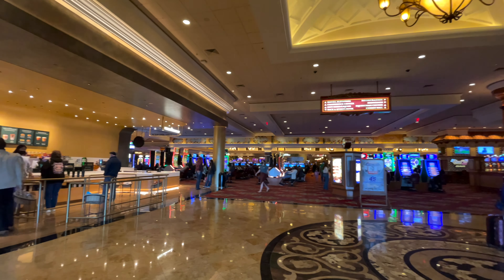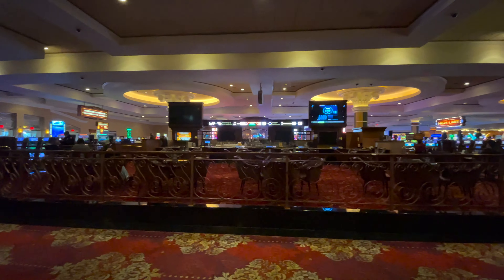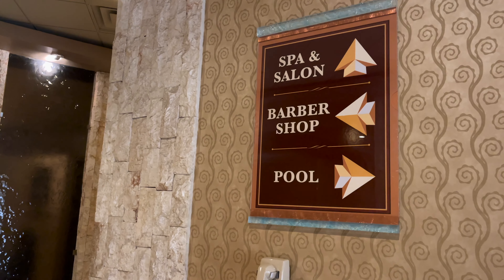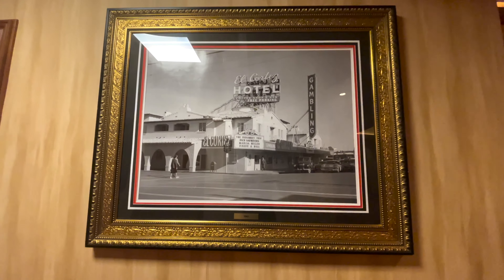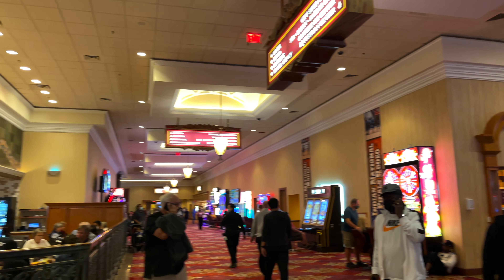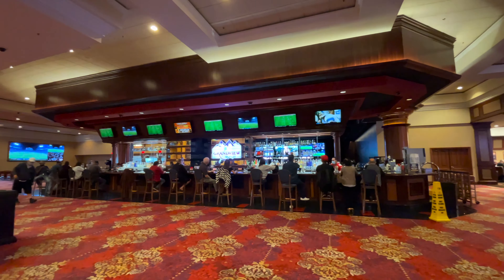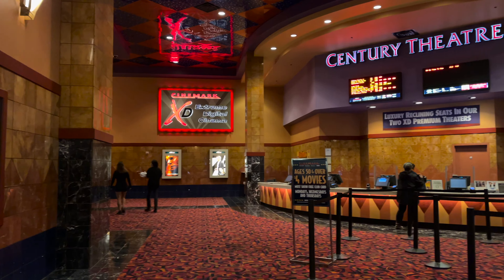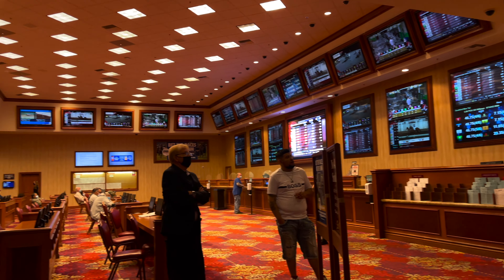South Point Hotel Casino & Spa | Where ALL The Rodeos Occur! 2021 | Las Vegas | Fun Sizer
South Point Hotel Casino & Spa | Where ALL The Rodeos Occur! 2021 on the Las Vegas Strip

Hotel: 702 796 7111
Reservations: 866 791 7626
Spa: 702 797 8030